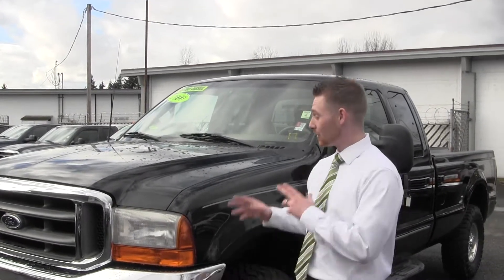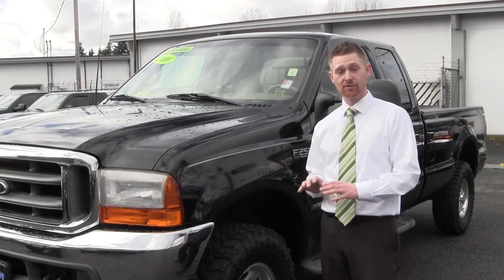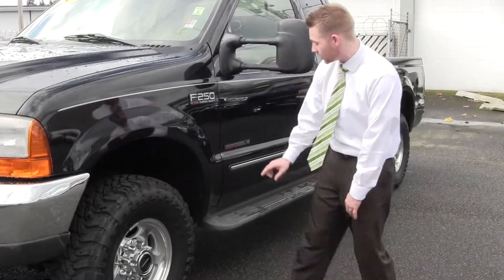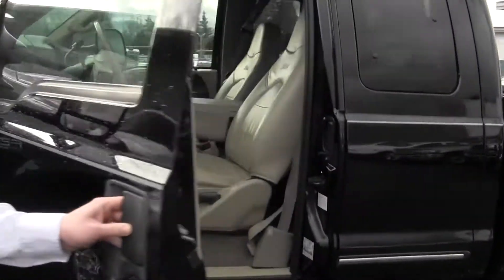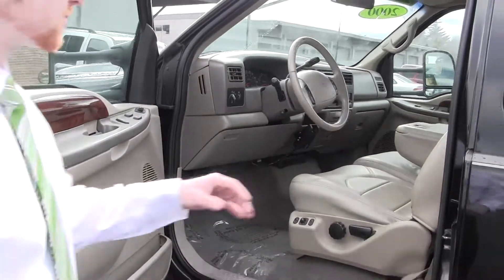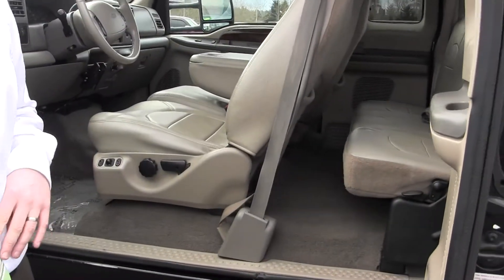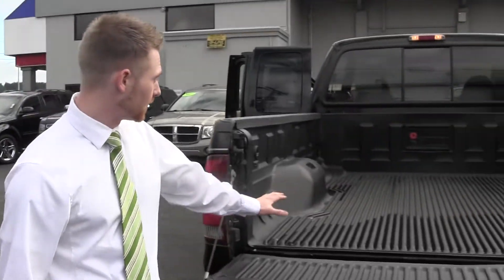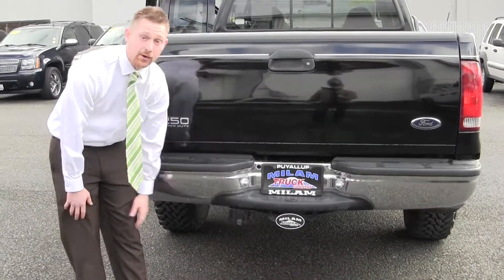Virtual Tour of a 2000 Ford F 250 at Milam Mazda Truck Counrty in Puyallup